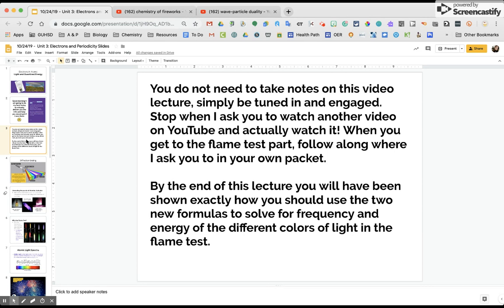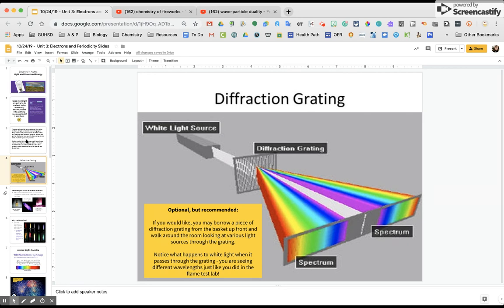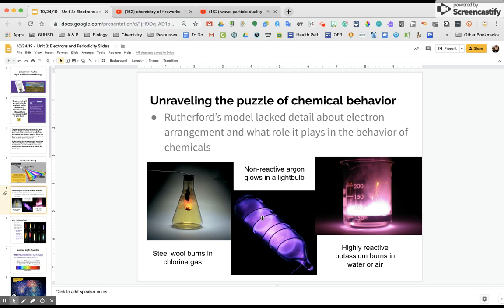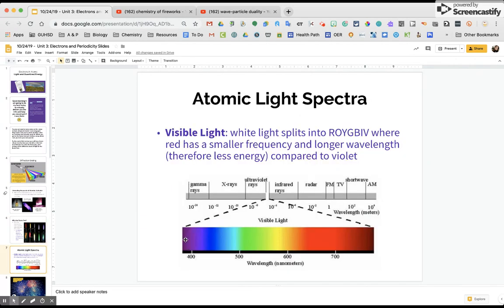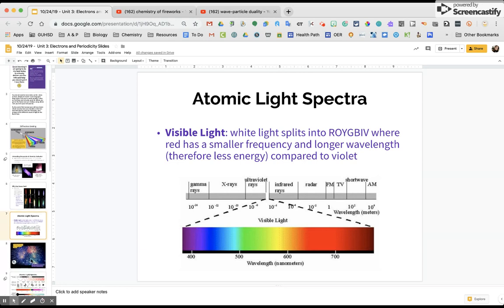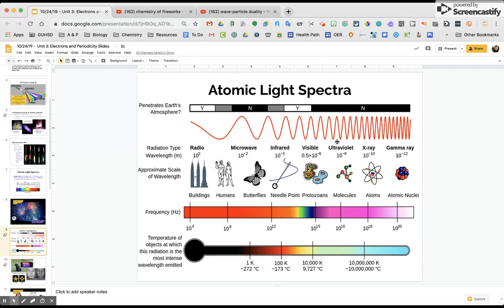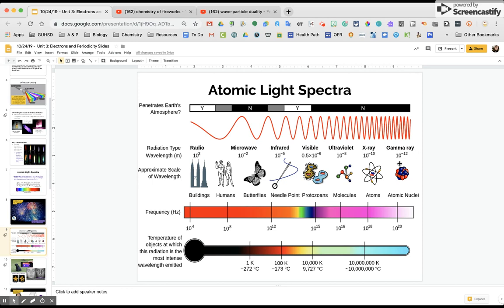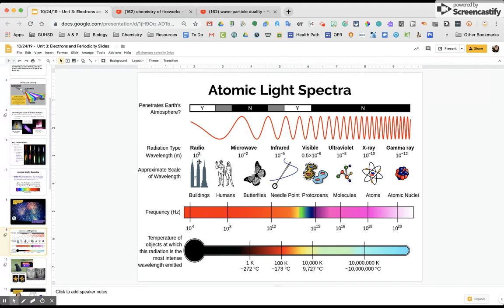PART 1: Basics - Colors and Electrons and Fireworks, Oh MY!